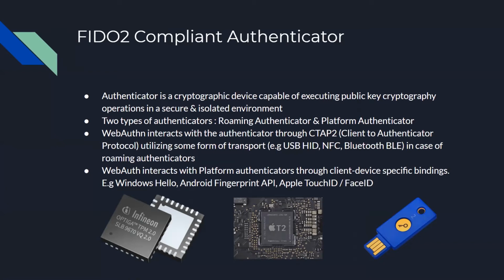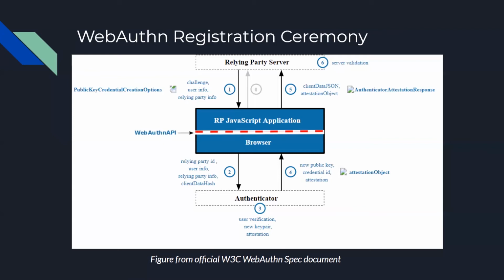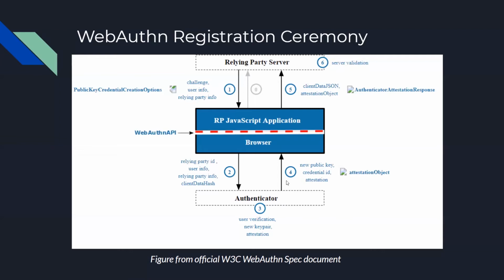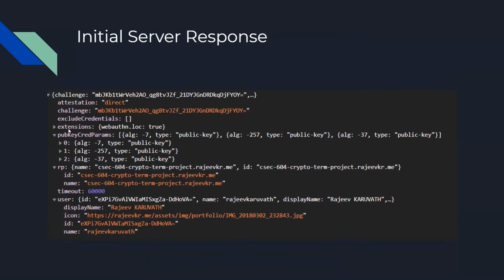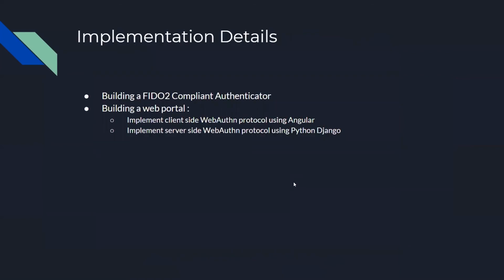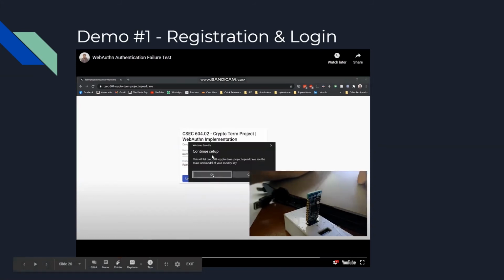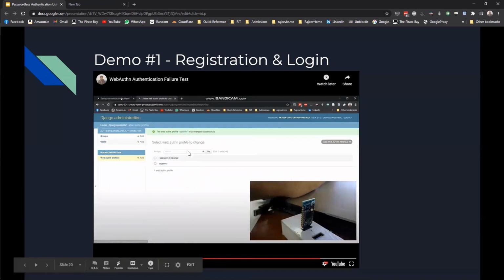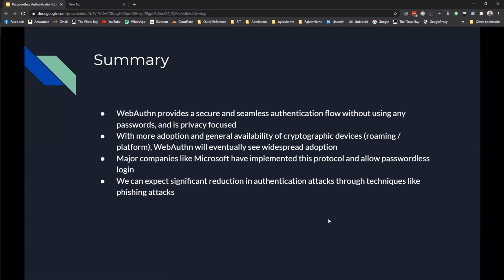Passwordless Authentication Using WebAuthn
A presentation on WebAuthn implementation and Google OpenSK implementation.

If you have a security key, you can test this out.

If you're interested in a more verbose explanation with code review and more demos, you can watch this video [33:32]